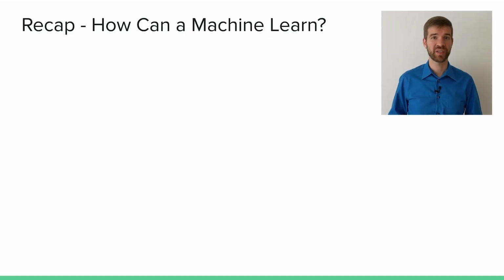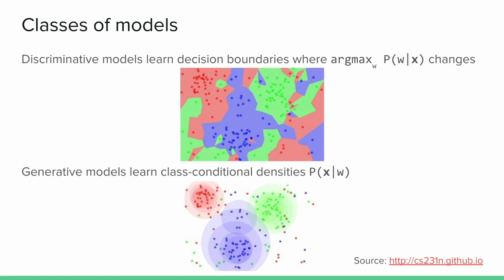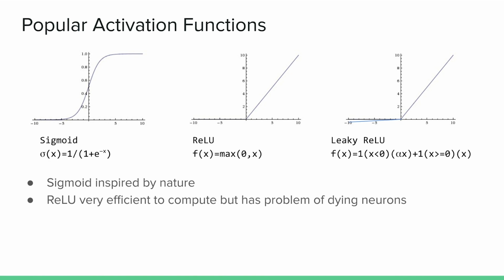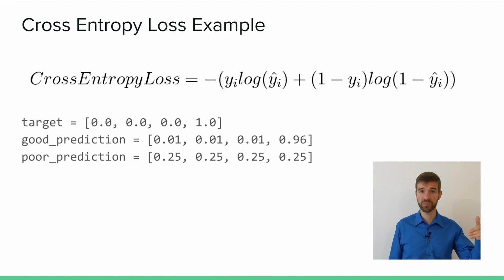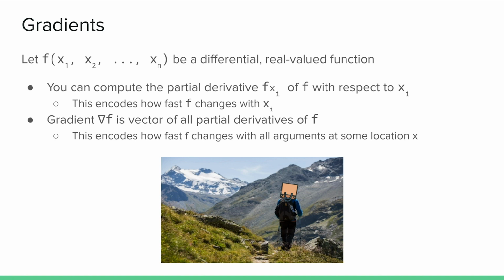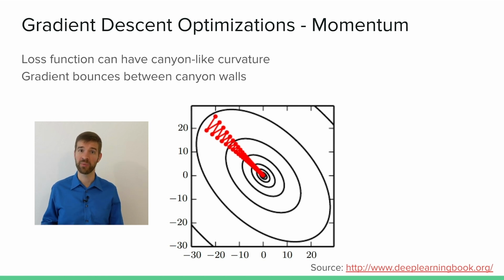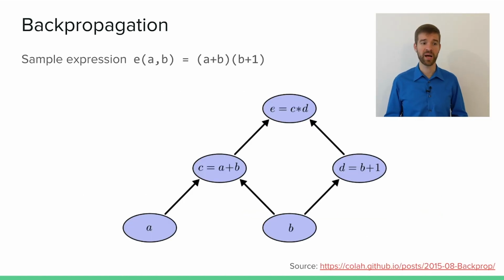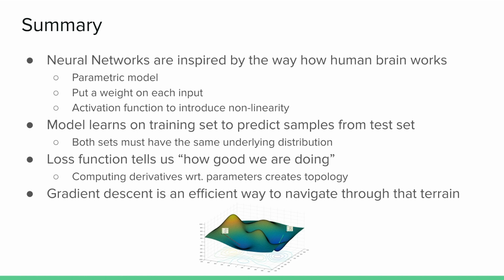Applied Deep Learning 2023 - Lecture 2 - Neural Networks, Optimization and Backpropagation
== Literature ==
1. Pramerdorfer, Deep Learning for Visual Computing, 2016
2. Lopez et al. Skin lesion classification from dermoscopic images using deep learning techniques. 2017
3. Fei fei Li et al. Deep Learning for Visual Computing
4. Araujo dos Santos, Artificial Intelligence
6. Ruder. An overview of gradient descent optimization algorithms
7. Colah. Calculus on Computational Graphs: Backpropagation. 2015